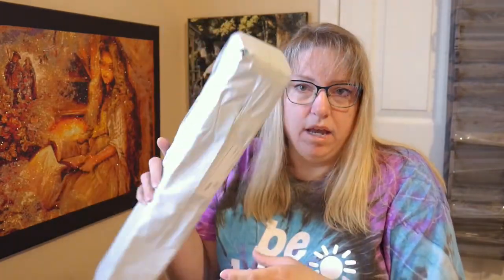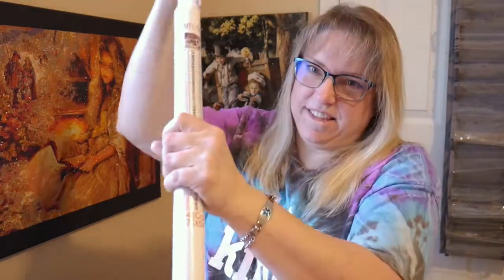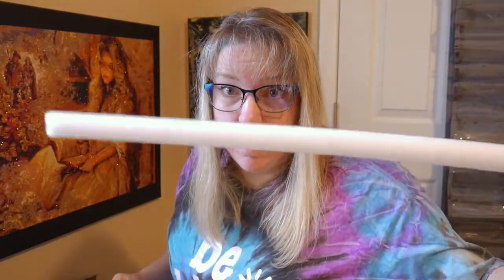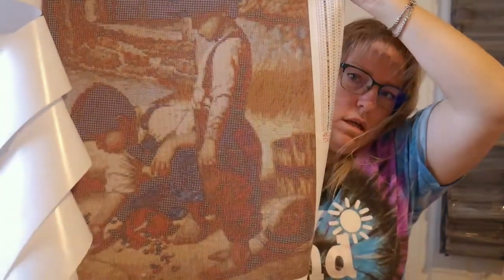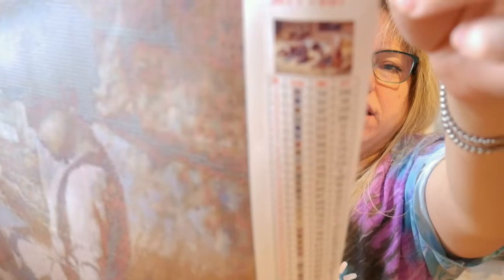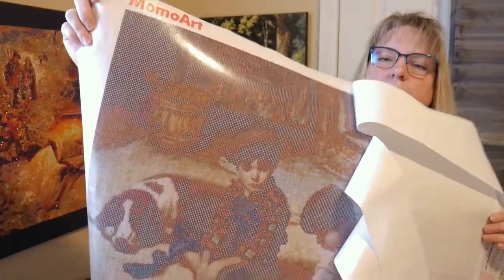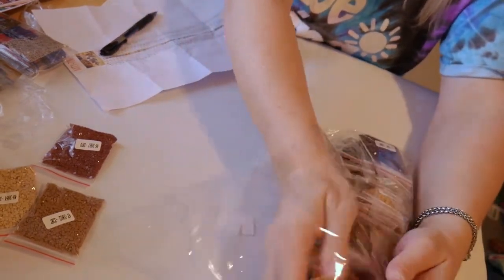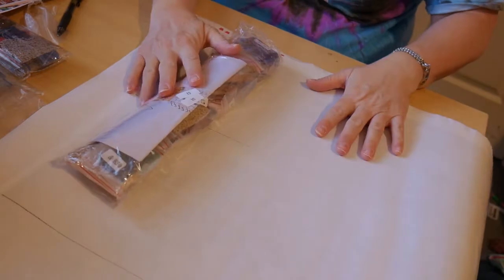I got another Aliexpress Diamond Painting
I think your gonna love this sweet diamond painting I got from Aliexpress!